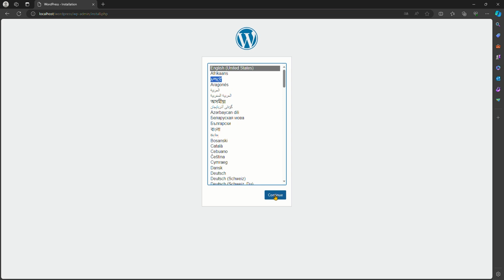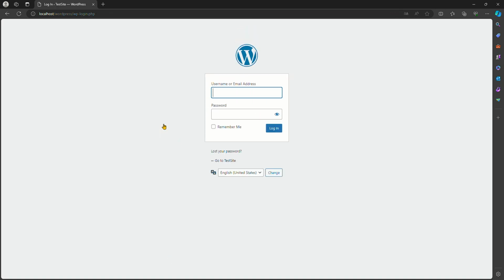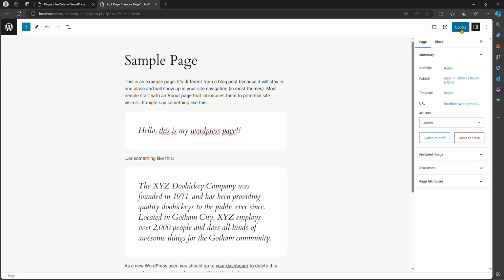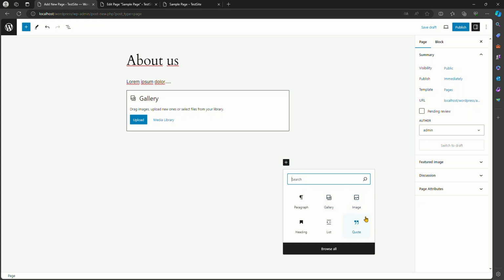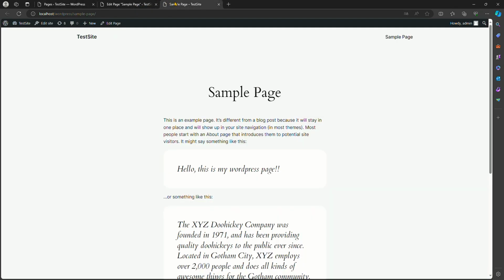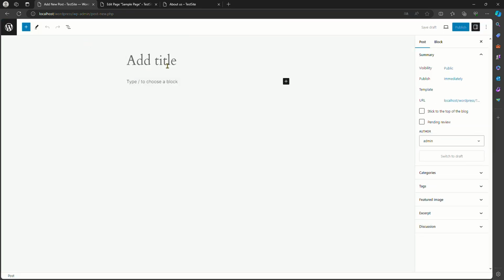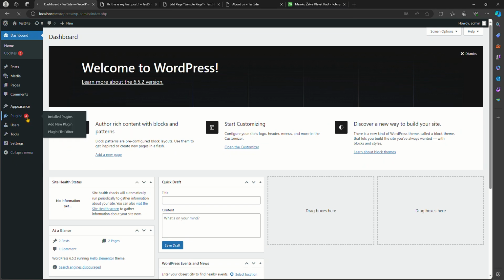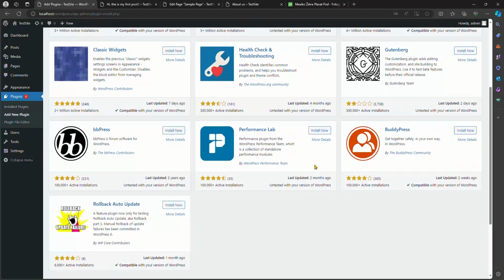Worldpress tutorial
Welcome to our beginner-friendly WordPress tutorial! Learn how to build a professional website step-by-step. From setting up WordPress to customizing themes and managing content, we've got you covered. No coding experience required. Start creating your dream website today!

Chapters:
00:19 Introduction
00:22 Creating Website
09:30 Ending